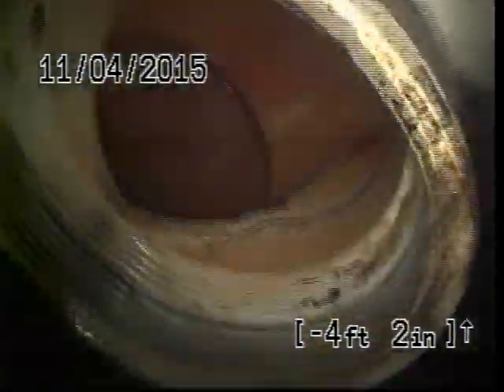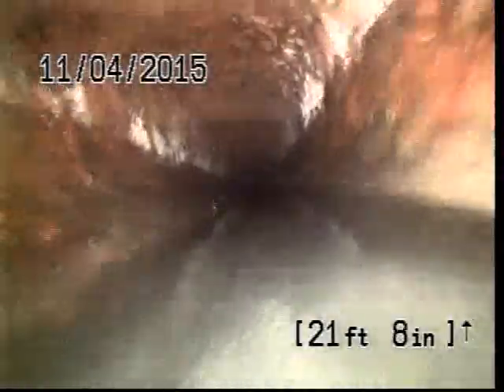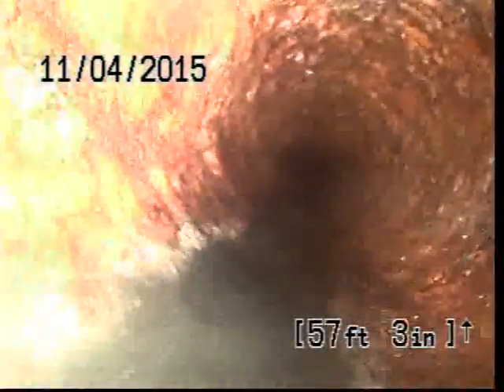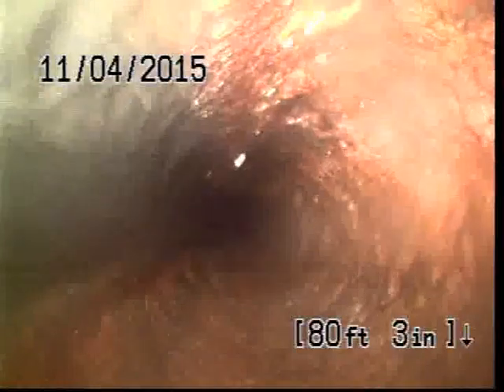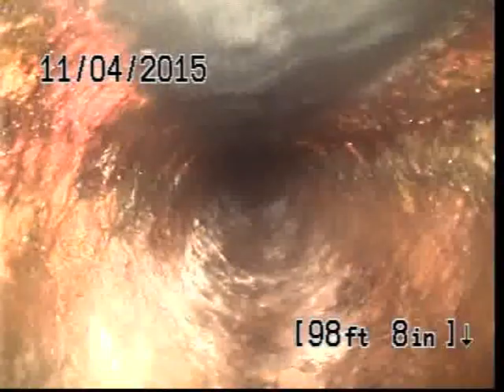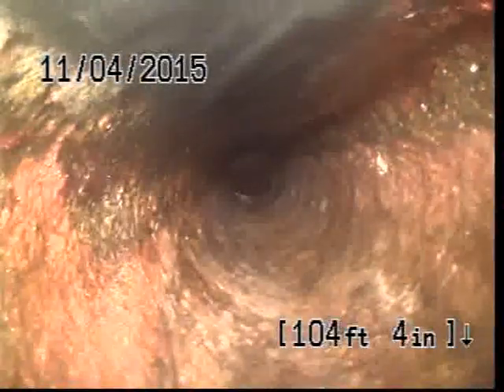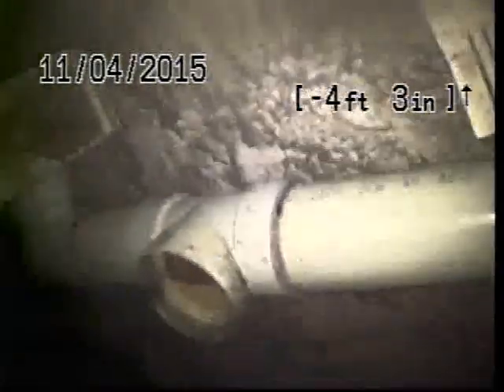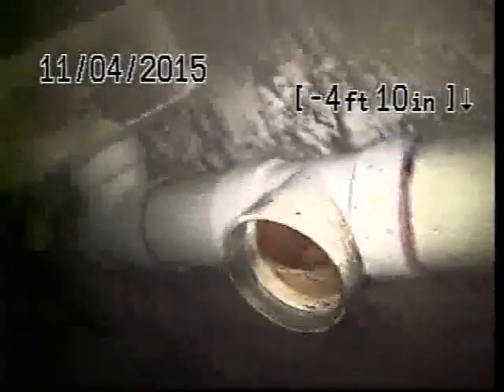L280093 1 PINKNEY 352371